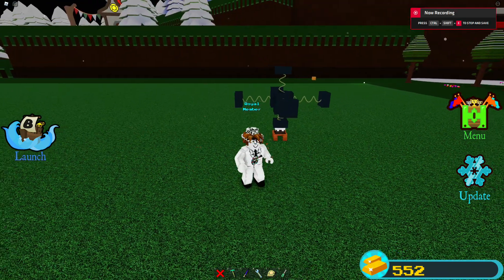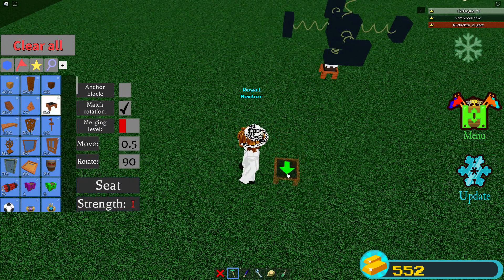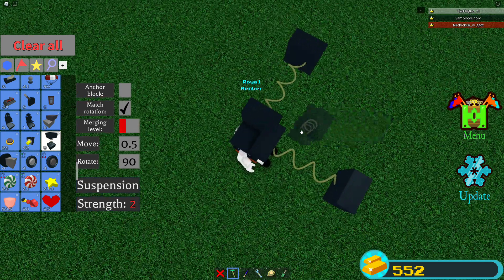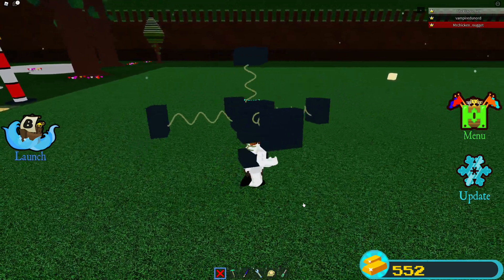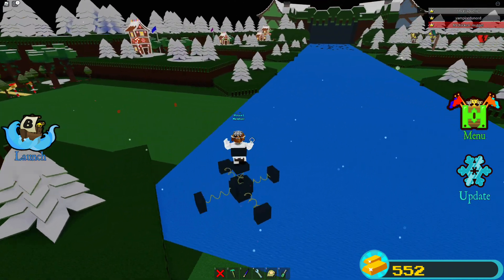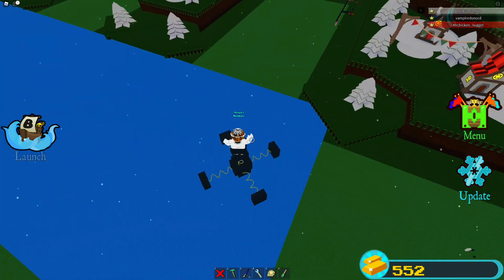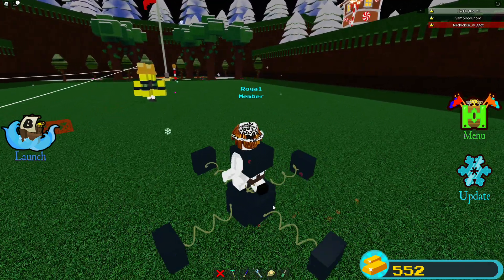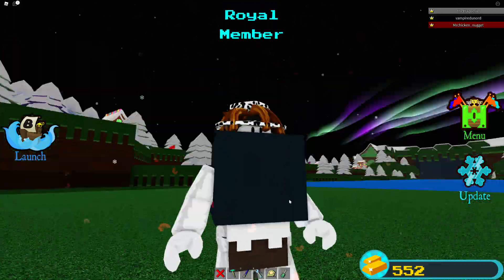New Flying Glitch I found in Build A Boat For Treasure! - Roblox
I found a cool spring glitch in babft and I might not of been the first. If I wasn't sorry but it is really cool. You will need - Speed and jump candy / Pink candy, one seat and six springs. You need to spin around and then jump until you get glitched.